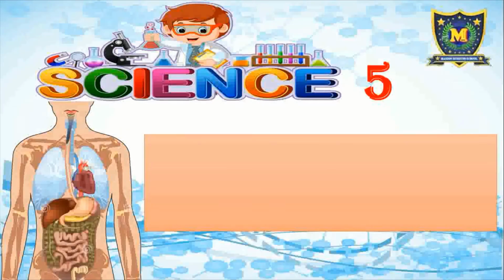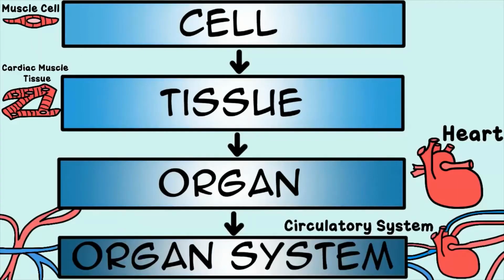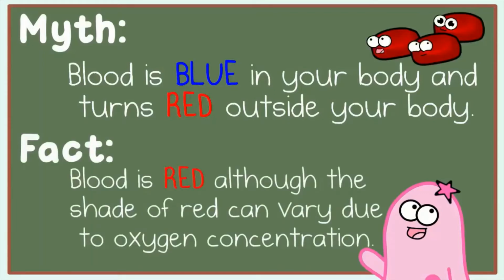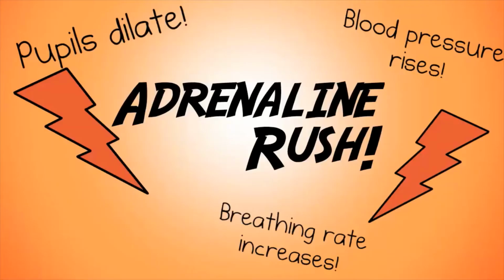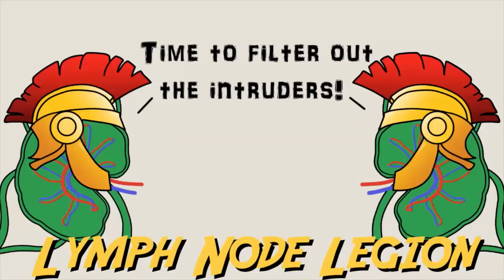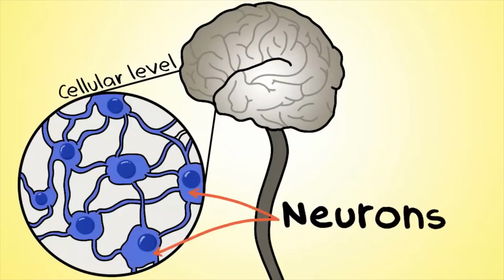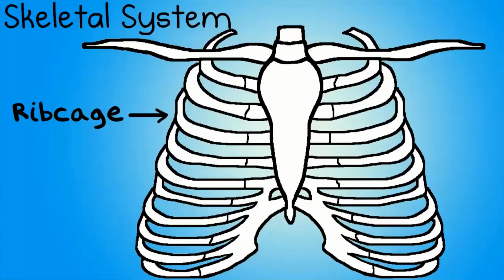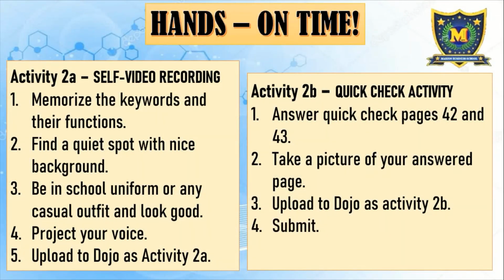SCIENCE 5 LESSON 2